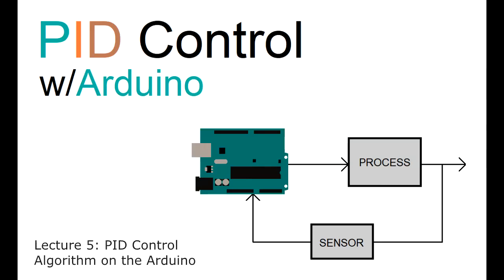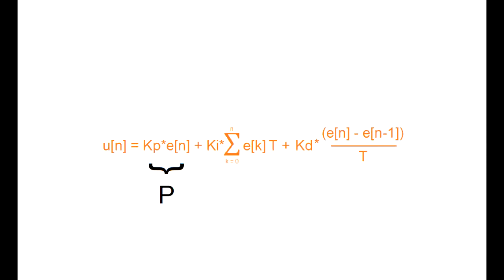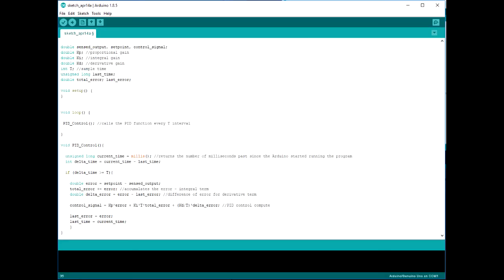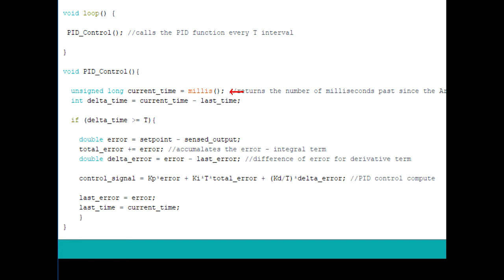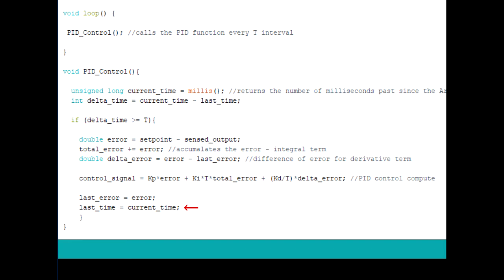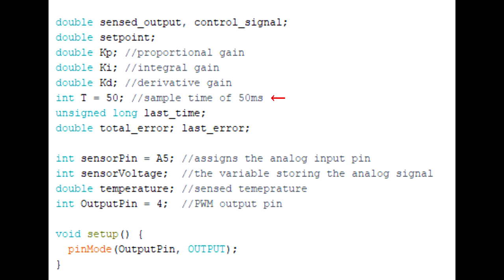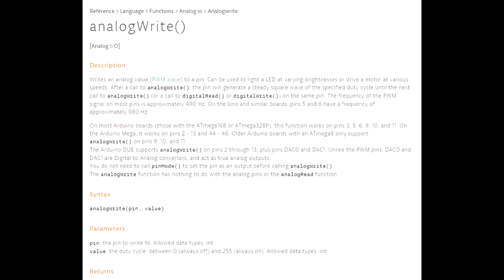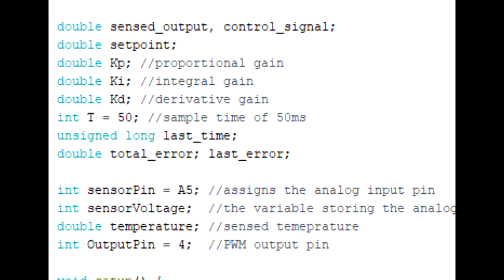PID Control with Arduino: Lecture 5 (PID Control Algorithm on Arduino)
In this lecture I finally go over how to implement the PID controller on the Arduino hardware.